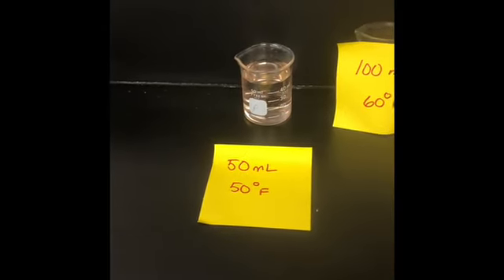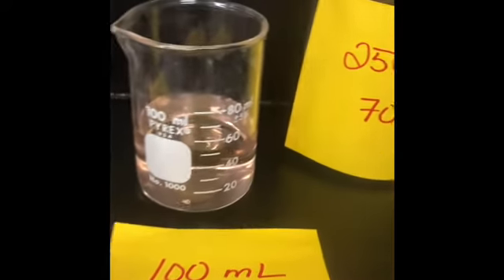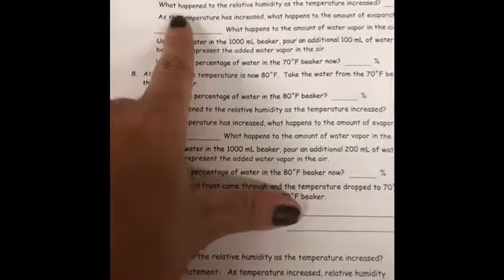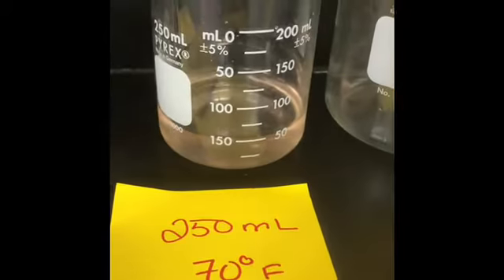My Movie 1